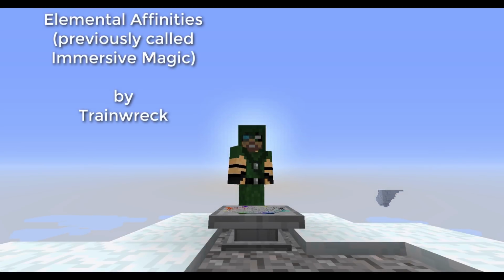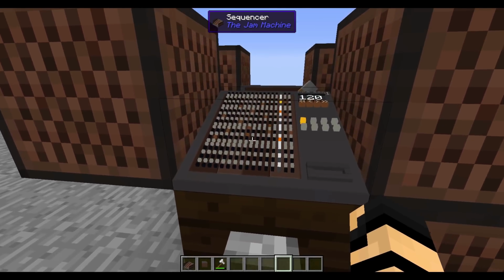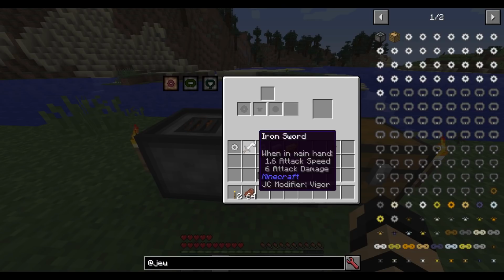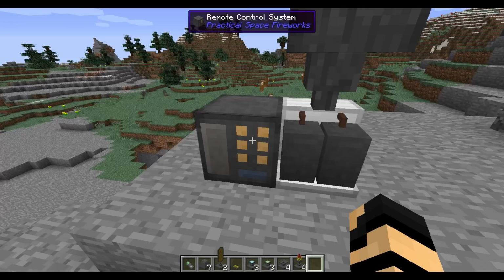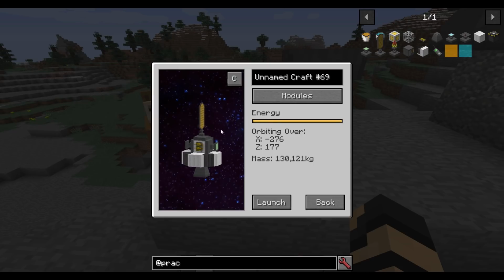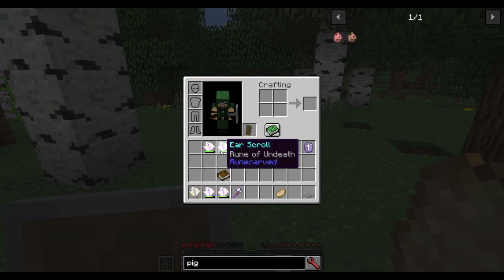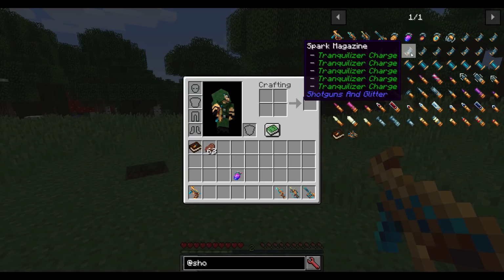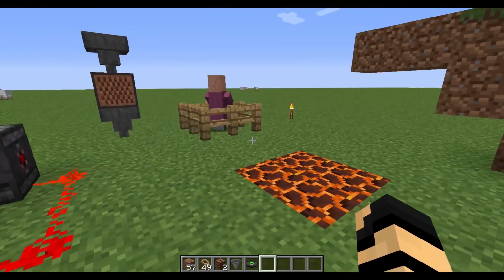ModJam 5 TEAM Mods Part 2 of 2 - 14 mods in 2 parts!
Join Vallen as he shows you a brief sample of some of the TEAM mods from the ModJam 2018 competition! Remember, this is ONLY part 2 of 2 and that there are 3 other categories! This represents some of the TEAM Mods. The other categories are Solo Mods, Solo Maps, and Team Maps.

Voting ends SOON! VOTE NOW!

MODS in Part 1 of 2:
Elemental Affinities (previously Immersive Magic) by Trainwreck
The Jam Machine by AtomicWorkshop
Jewelers' Construct (listed as ModJam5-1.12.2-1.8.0 when voting) by Darkhax & Jared
Practical Space Fireworks by ExpensiveKoala, gegy1000, & tterrag
Runecarved by MinerArcana
Shotguns & Glitter by user-11061564, Tristaric, & yrsegal
SubMineOfThieves by MKTim, D1ll1, ewanarends, & Richard_JWZ
Mumbo Tweakoni by StrikerRocker & KaptainWutax